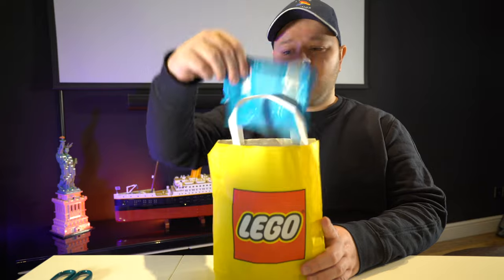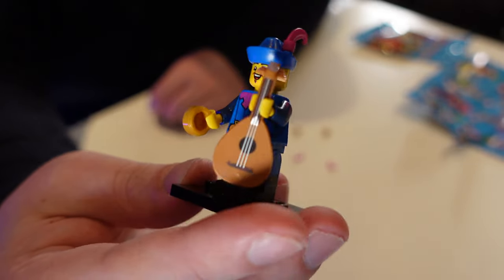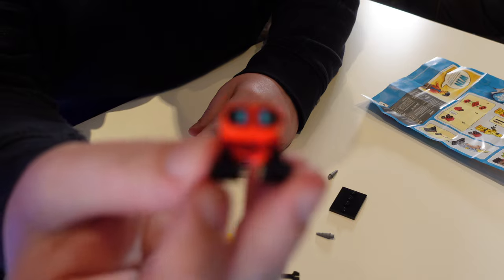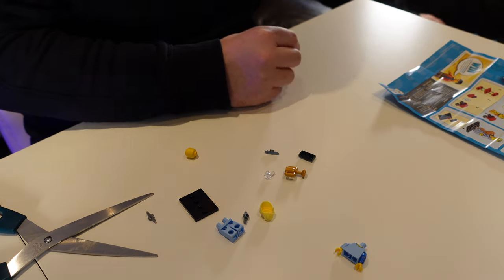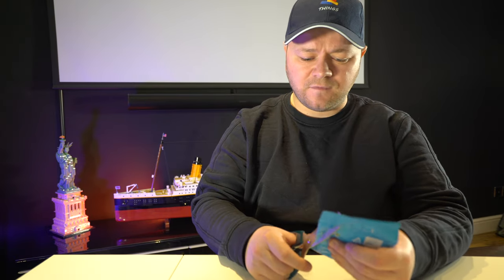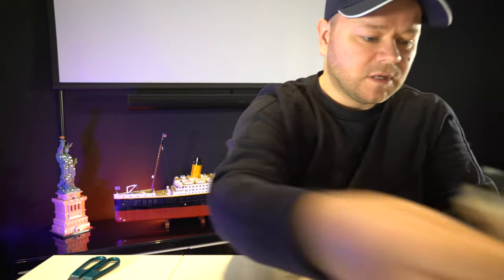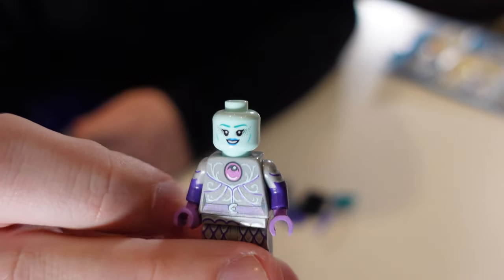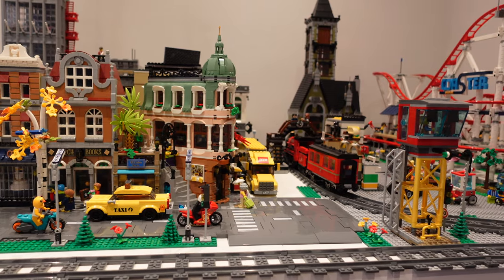DID WE GET THEM ALL? OPENING ALL SERIES 22 LEGO MINIFIGURES 2022 71032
Take a look at the new Series 22 LEGO minifigures that have been released for 2022.

The LEGO store has confirmed a full set in sealed bags! Were they correct?

or Facebook at Facebook.com/thebricklifeofficial